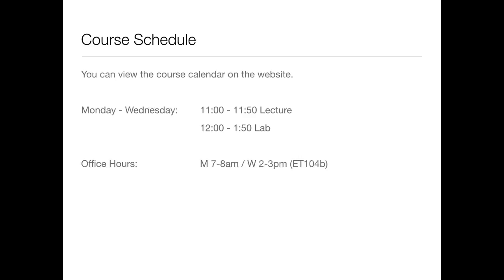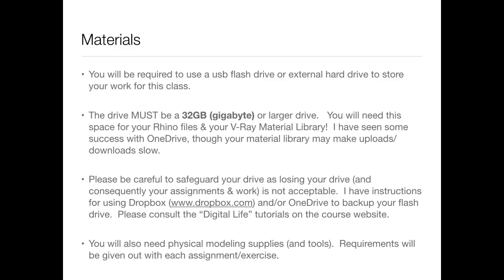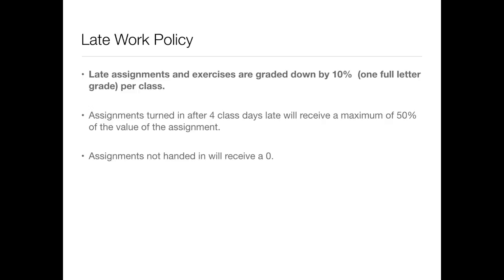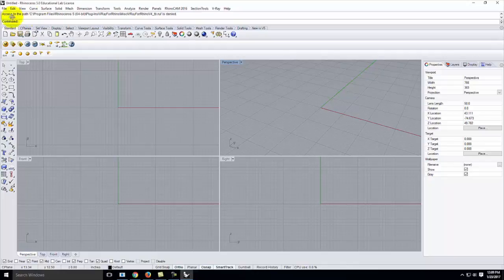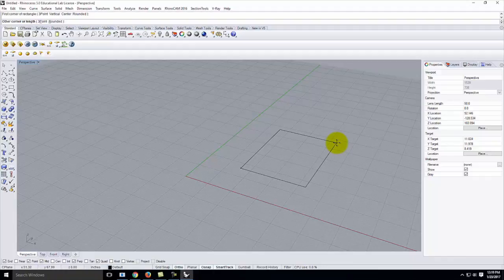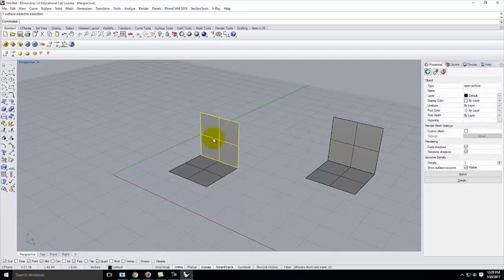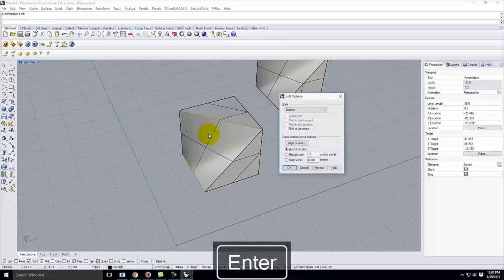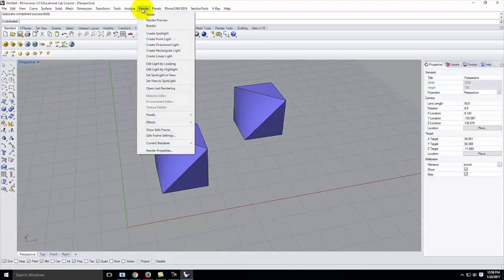Lecture 201 - Course Introduction (Spring 2017)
An introduction to Archi 136 for Fall 2016 and an overview of creating basic shapes in Rhinoceros.